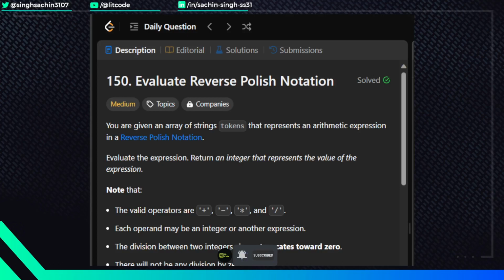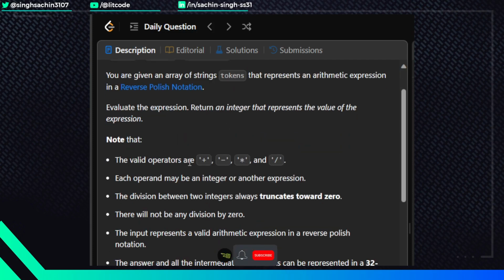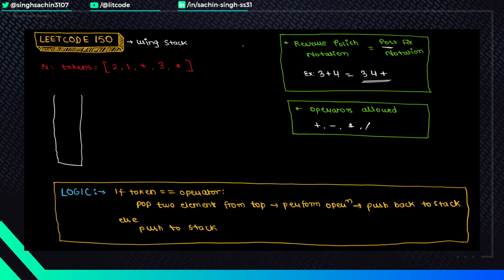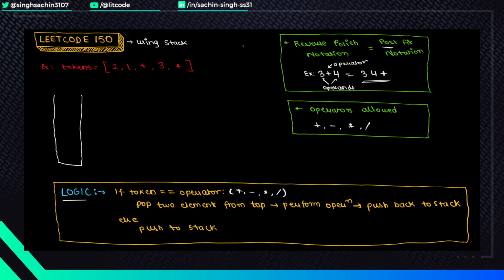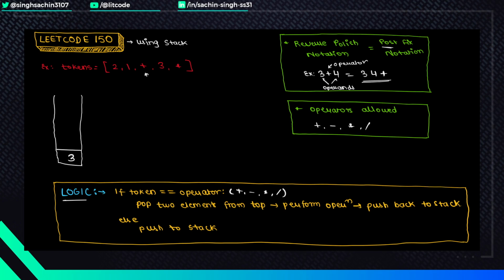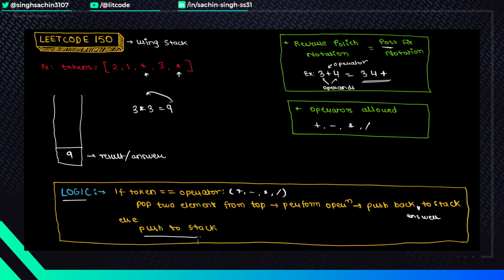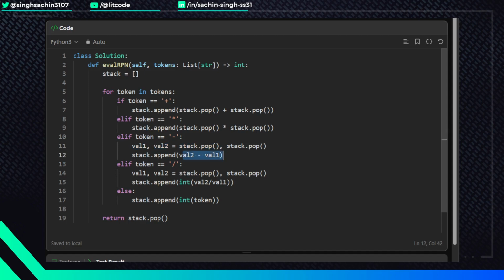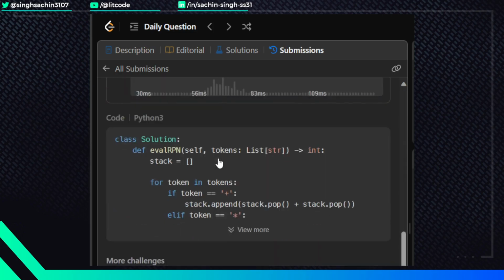HOW TO Evaluate Reverse Polish Notation - Leetcode 150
Leetcode 150. Evaluate Reverse Polish Notation - Python Solution

You are given an array of strings tokens that represents an arithmetic expression in a Reverse Polish Notation.

Evaluate the expression. Return an integer that represents the value of the expression.

Note that:

The valid operators are '+', '-', '*', and '/'.
Each operand may be an integer or another expression.
The division between two integers always truncates toward zero.
There will not be any division by zero.
The input represents a valid arithmetic expression in a reverse polish notation.
The answer and all the intermediate calculations can be represented in a 32-bit integer.
Key Moments
0:00 Intro to HOW TO Evaluate Reverse Polish Notation
0:19 Explanation of HOW TO Evaluate Reverse Polish Notation
2:40 Code for HOW TO Evaluate Reverse Polish Notation
4:00 Results